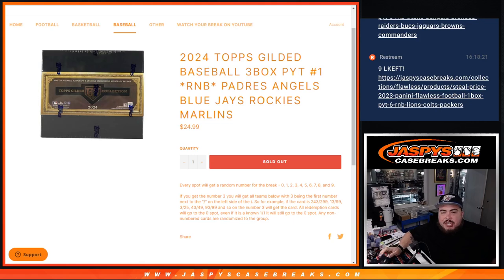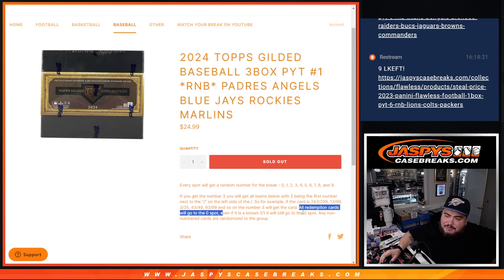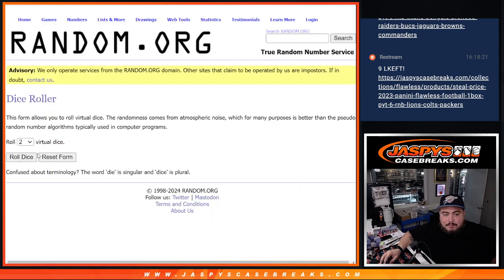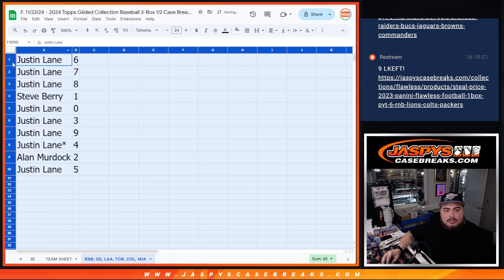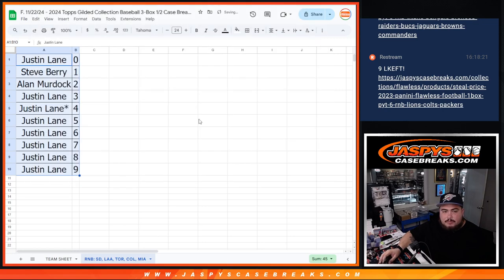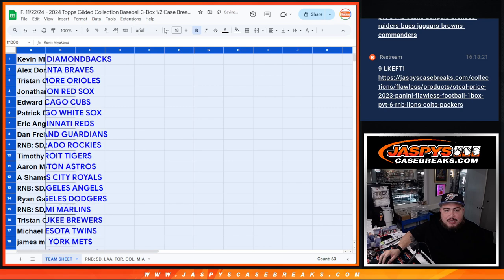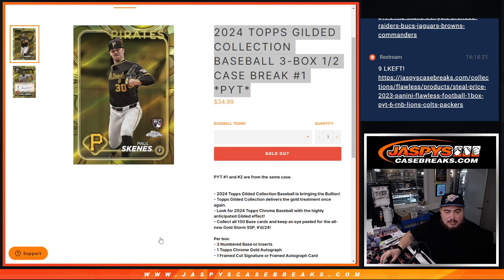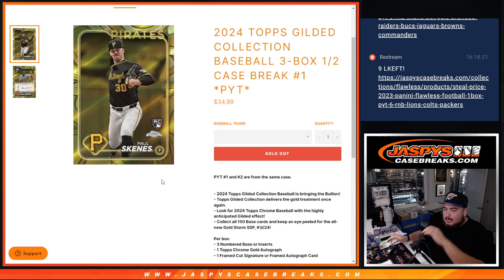F. 11/22/24 - 2024 TOPPS GILDED BASEBALL 3BOX PYT #1 *RNB* PADRES ANGELS BLUE JAYS ROCKIES MARLINS